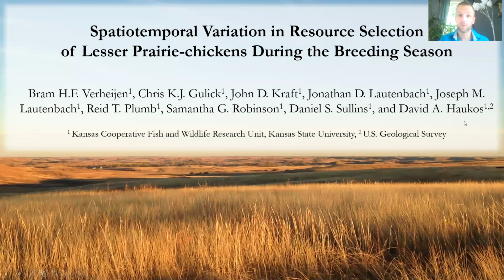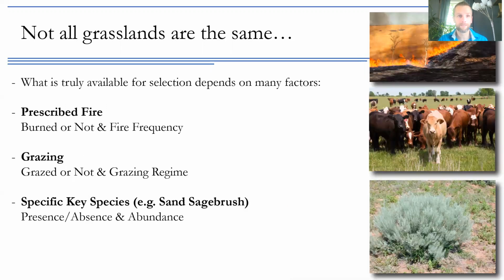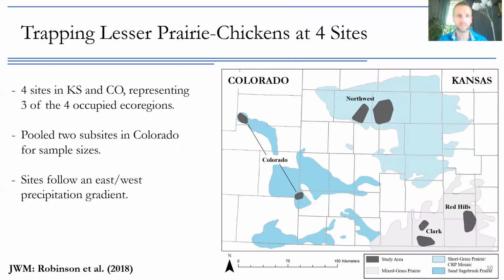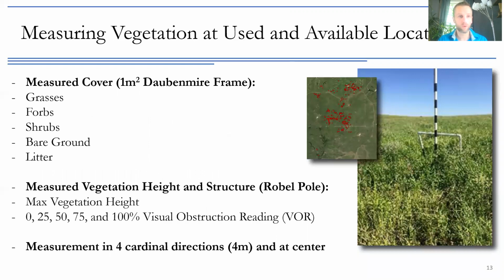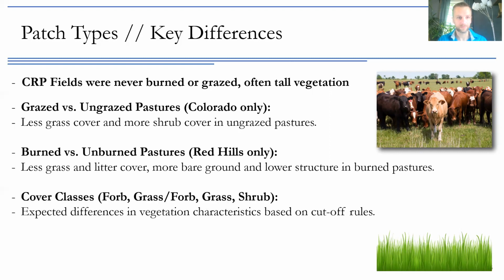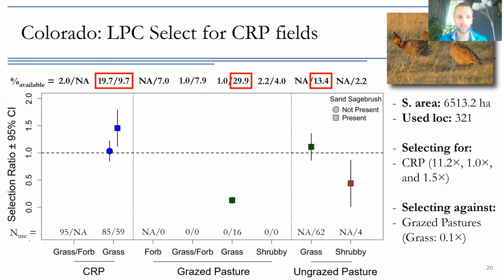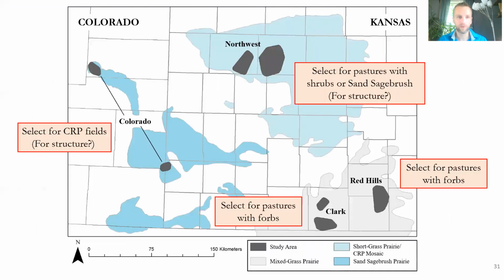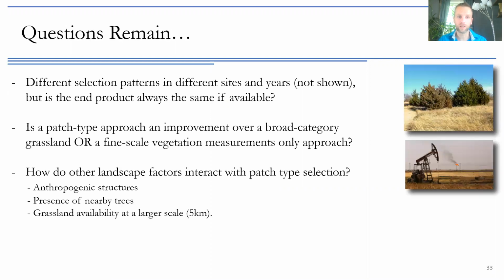Presentation by Bram Verheijen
Is grassland always grassland? Spatial variation in the selection of grassland patches by lesser prairie-chickens during the breeding season

United States grasslands have experienced large-scale declines since European settlement, which have led to habitat loss and fragmentation for many wildlife species. Lesser Prairie-chickens (Tympanuchus pallidicinctus) have been especially affected, as their occupied range and population abundance have declined by ~90%. Informing management strategies to ensure the long-term persistence of Lesser Prairie-chickens requires unbiased estimates of resource selection. Lesser Prairie-chickens generally select for grasslands, but vegetation cover and structure of grassland patches depend on many factors, including grazing and burning regime, soil type and elevation. Moreover, grasslands experience large spatiotemporal variation in precipitation and temperature. The structure and composition of available grassland patches will therefore likely vary throughout the Lesser Prairie-chicken range. We assessed spatial variation in breeding season resource selection by Lesser Prairie-chickens at 4 sites in Kansas and Colorado, representing 3 of the 4 currently occupied ecoregions. During 2013–2018, we equipped Lesser Prairie-chickens with VHF or GPS transmitters and used selection ratios to test within-home-range selection of grassland patches. We found that Lesser Prairie-chickens selected ungrazed rangeland, CRP fields, and grasslands containing over 10% shrub cover at sites in eastern Colorado and northwestern Kansas, where annual precipitation and resulting vegetation height were low. In contrast, Lesser Prairie-chicken at more eastern sites in south-central Kansas selected for forb-rich grasslands and against shrubby grasslands in most years. Differences in resource selection among populations complicates the conservation of Lesser Prairie-chickens. However, our estimates of resource selection could help to find suitable management strategies for local grasslands for current populations to persist.

This presentation is hosted by Kansas Ornithological Society as part of our annual Fall Meeting